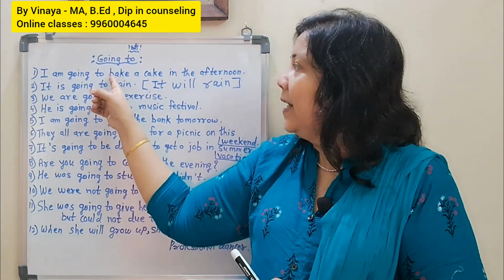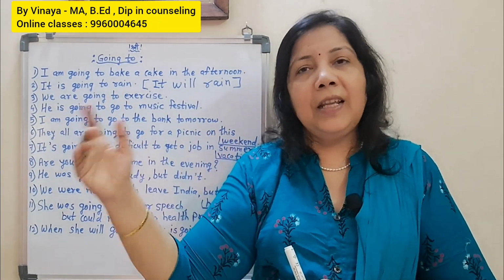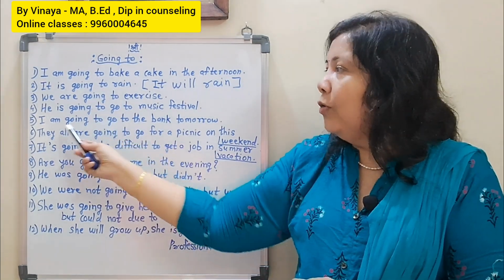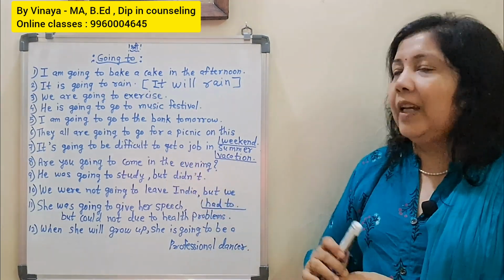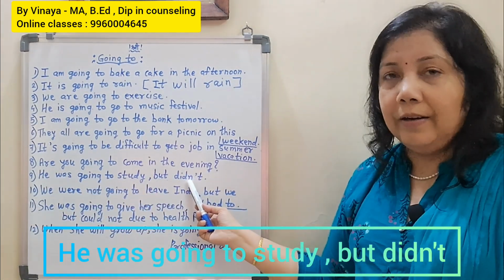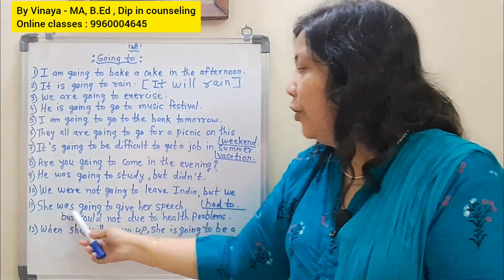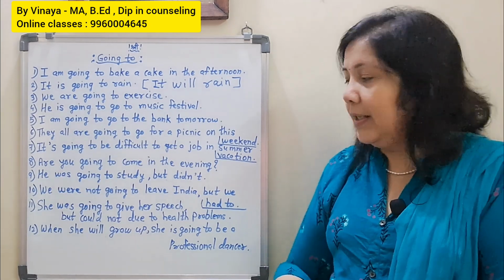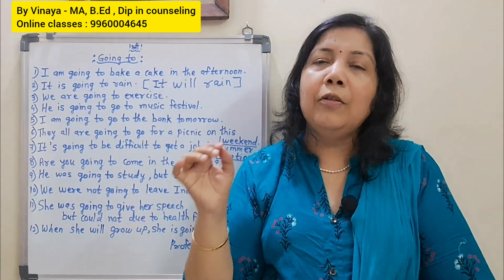Let's learn the construction of ' going to ' , in sentences , with important tips , & in easy way !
Use of ' going to ' in sentences of future and past tense !